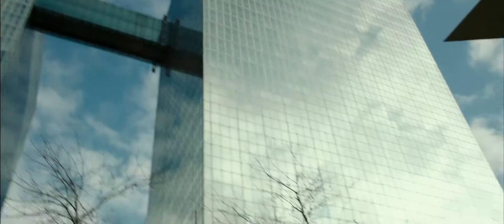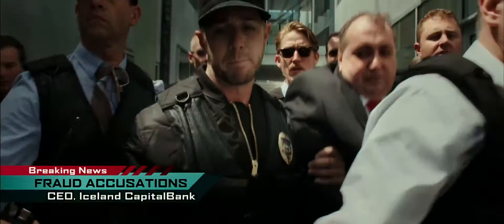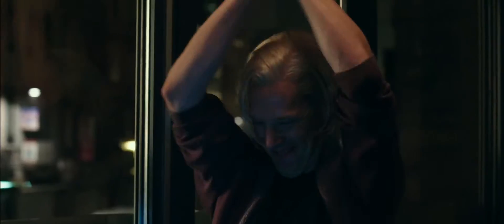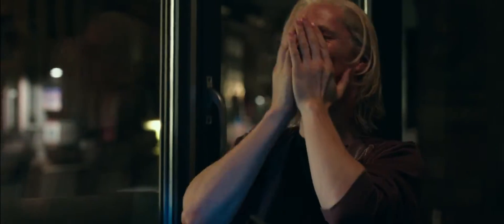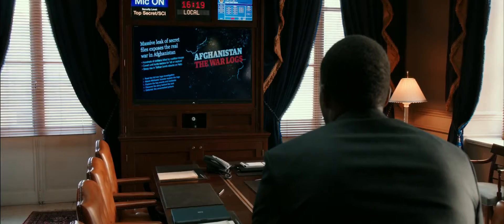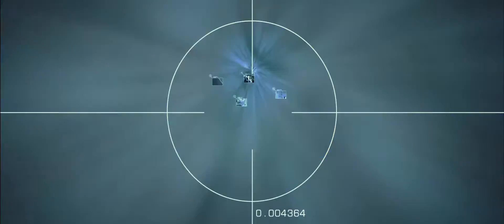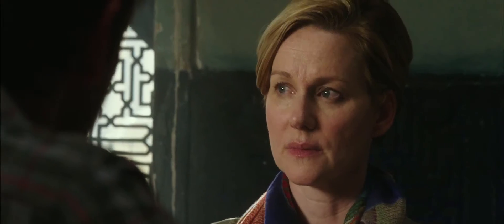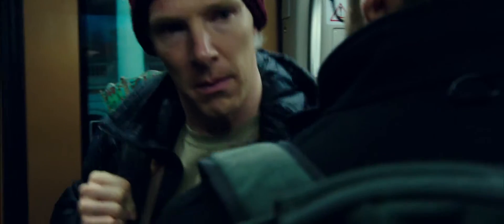The Fifth Estate - Official Trailer (HD)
Release: 11 October 2013
A look at the relationship between WikiLeaks founder Julian Assange and his early supporter and eventual colleague Daniel Domscheit-Berg, and how the website's growth and influence led to an irreparable rift between the two friends.